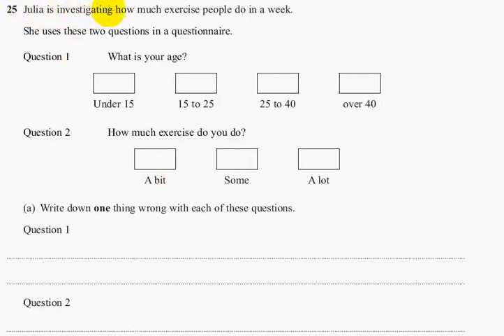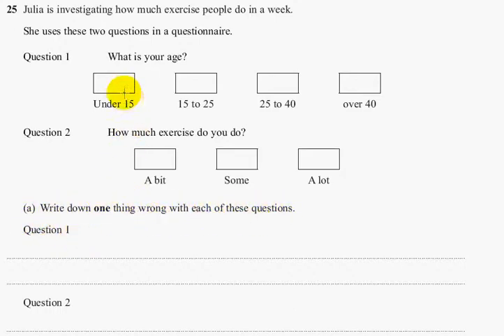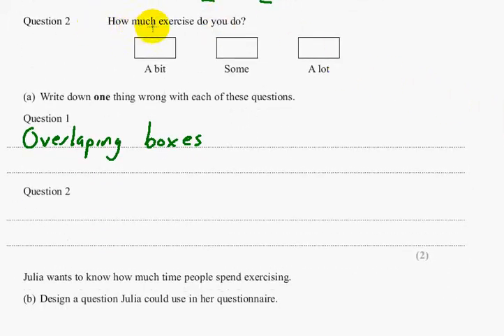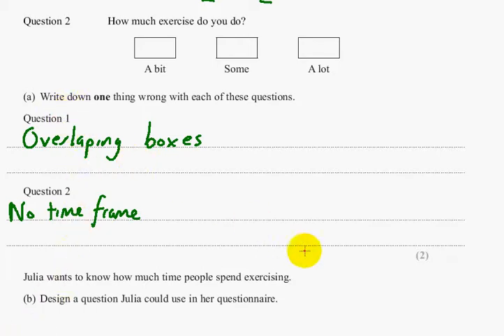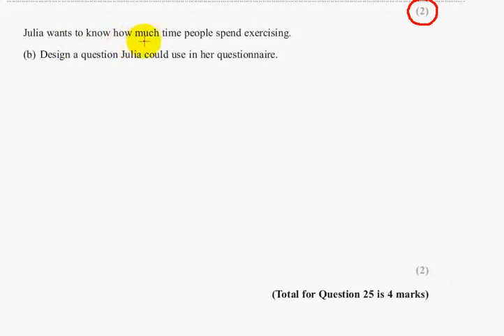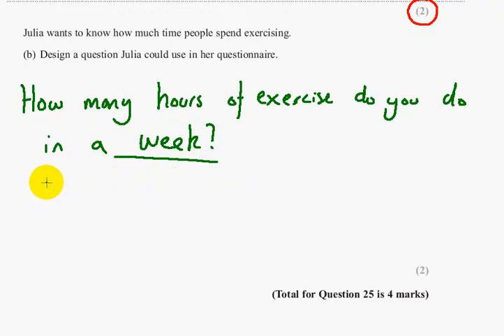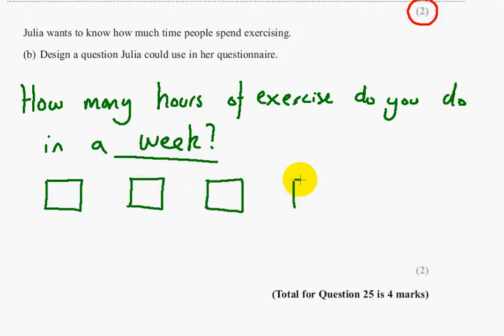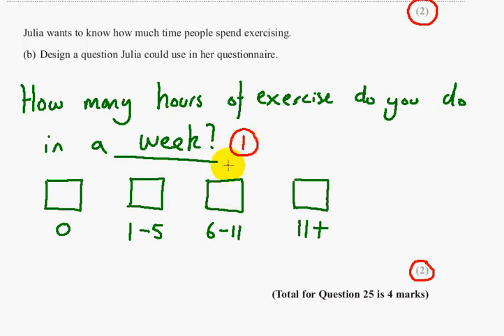Edexcel GCSE Maths Linear Foundation P1 Non Cal Nov 2013 Q25